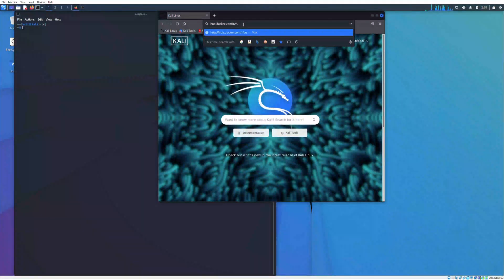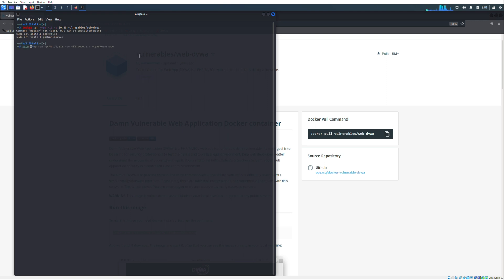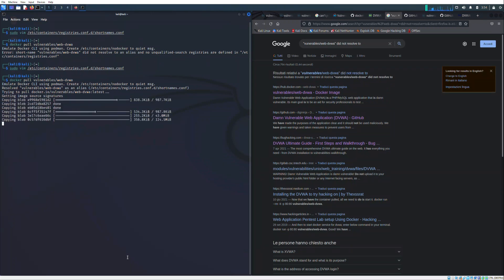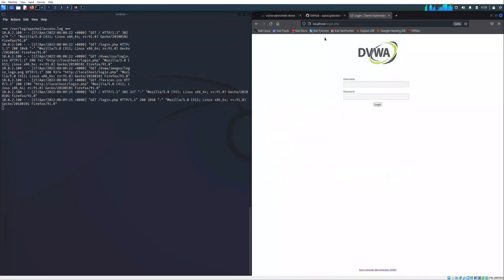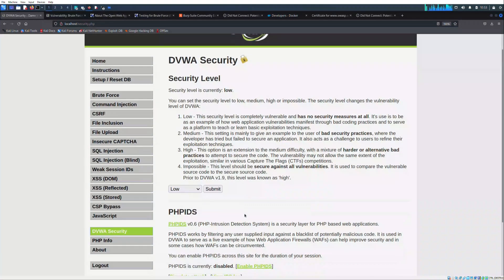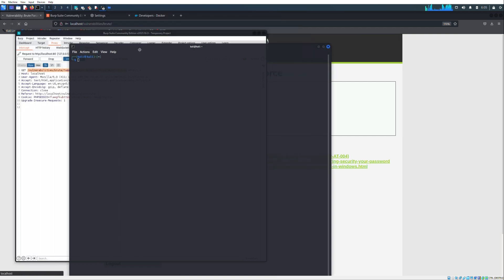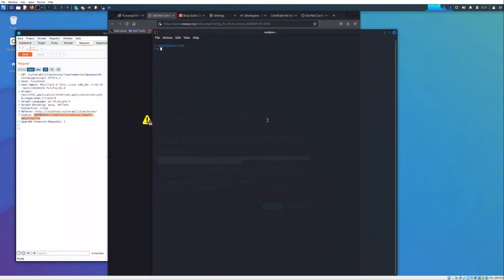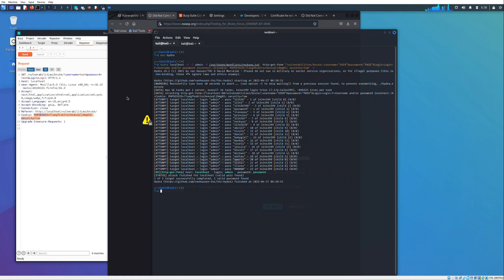How To Install DVWA - Damn Vulnerable Web App And Brute Force Login Page With Hydra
This video concern of how to install DVWA - Dawn vulnerable web app.
A web application available on docker image to test, learn and make practice with a vulnerable web server.
In the last part of the video, I explain briefly how to brute force a login page with hydra.

About Me:
Computer Engineer graduated at Università degli Studi Roma Tre.